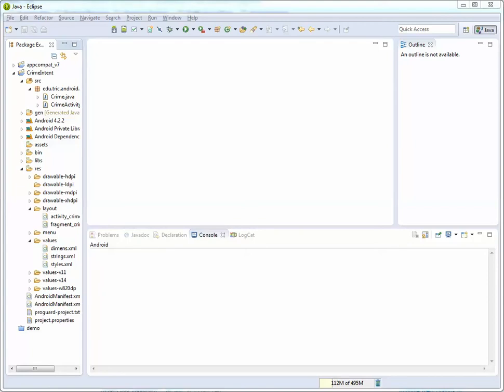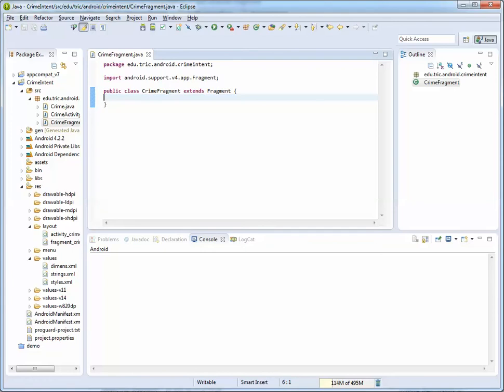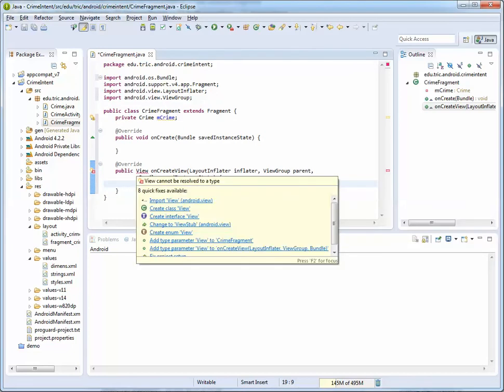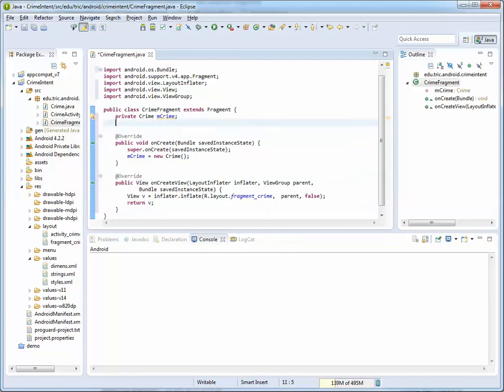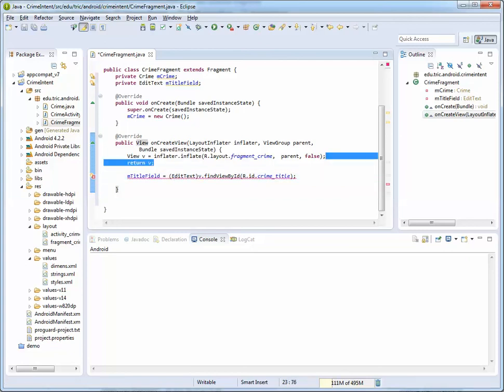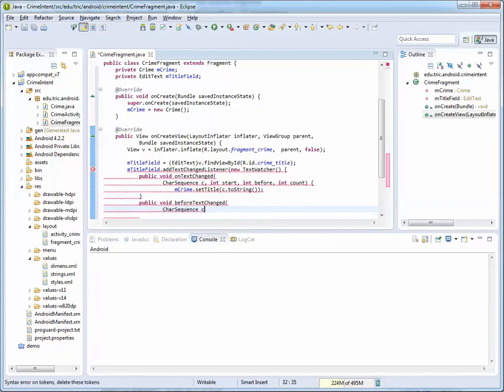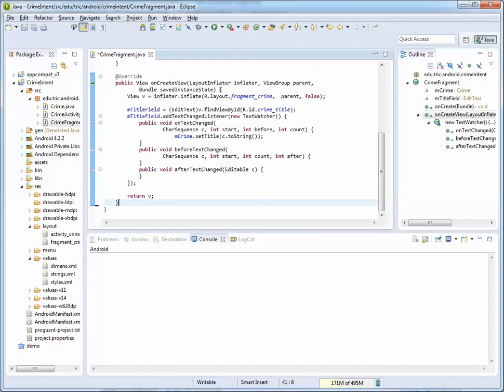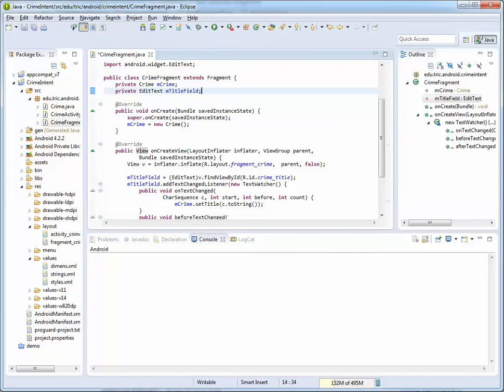FragmentSetup03 - Add the Fragment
Adding a Fragment class, Fragment Lifecycle differences, onCreateView method